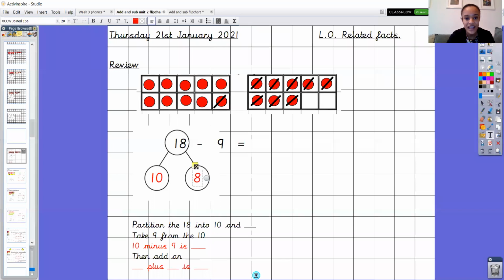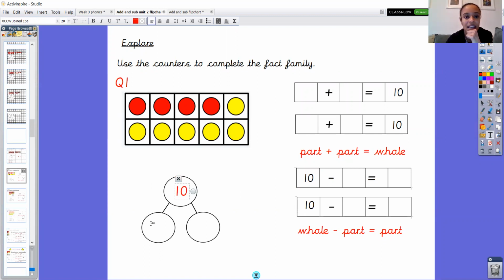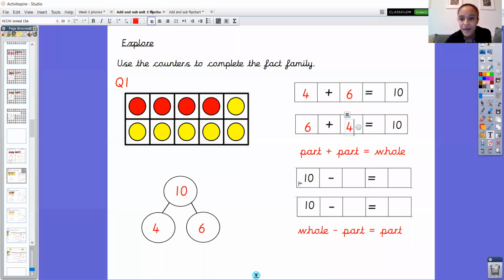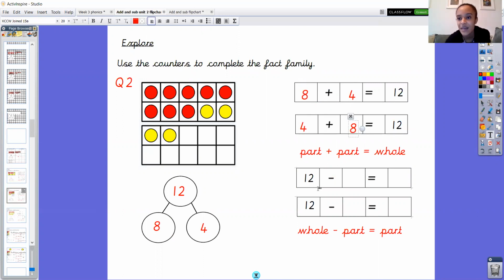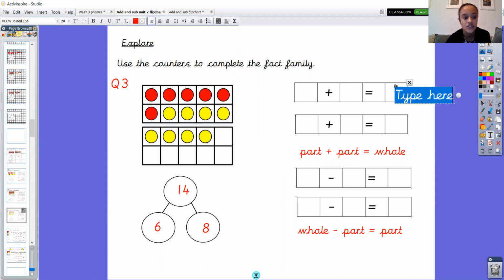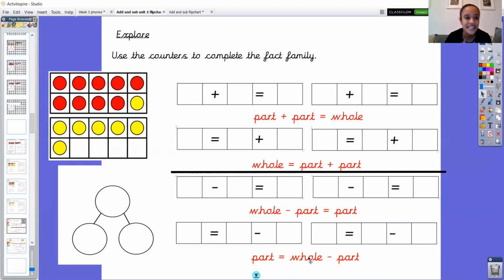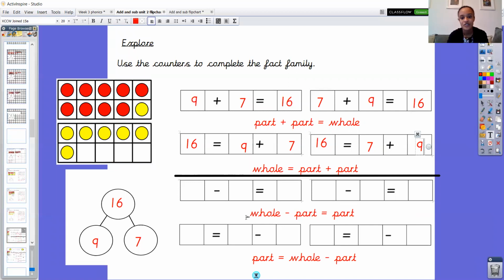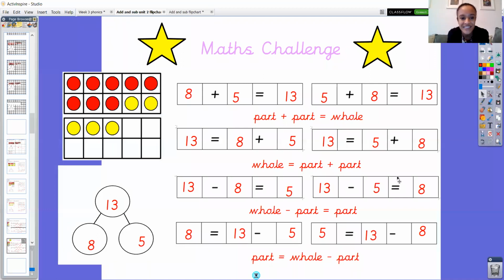Year 1: Thursday 21st January: Maths (Related Facts)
4&8 fact families.